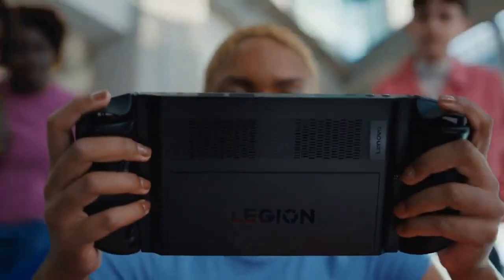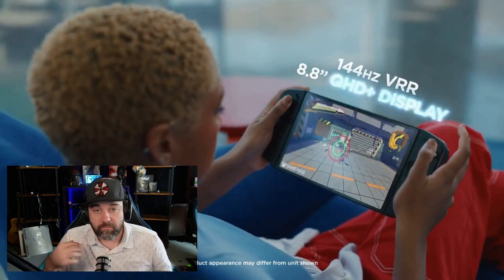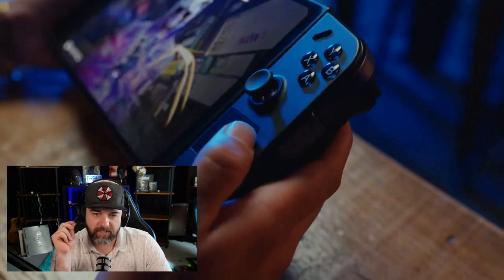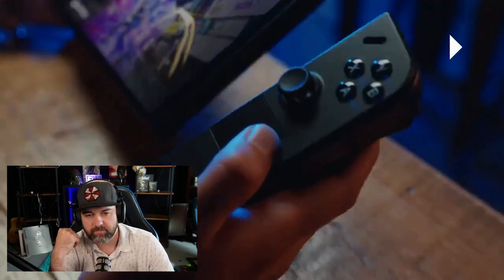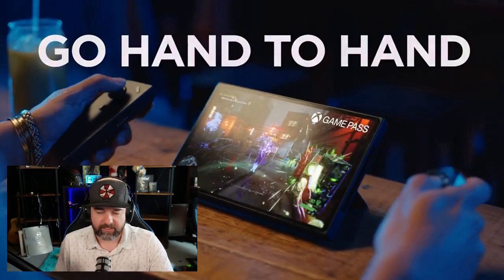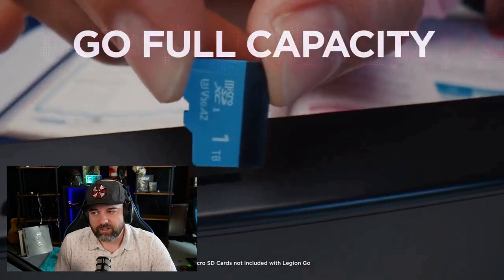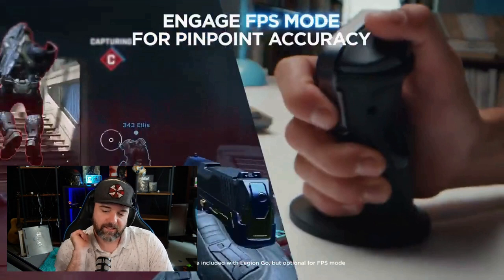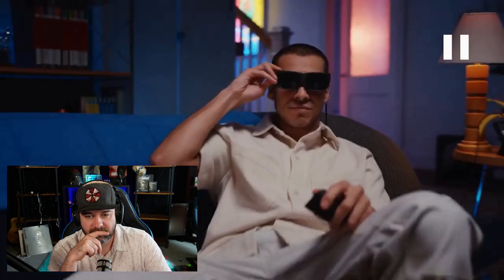Leaked Video REVEALS Unseen Details of Lenovo Legion GO [Breaking News]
This is a video about Lenovo Legion Go. James Deep dives into the specs and what you can expect from this exciting device.

00:00 Intro
00:38 Screen
02:54 Target
04:30 Compared to ONEXPLAYER 2 & Switch
08:02 Controller Mouse
08:43 Battery
10:12 RAM, SSD, APU
11:59 Comment!